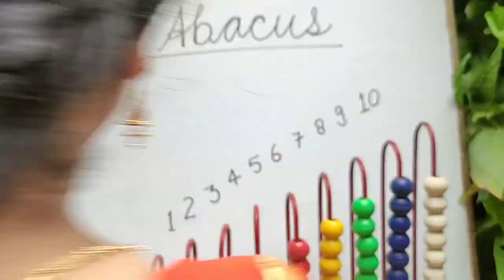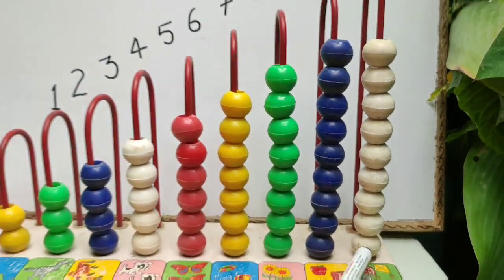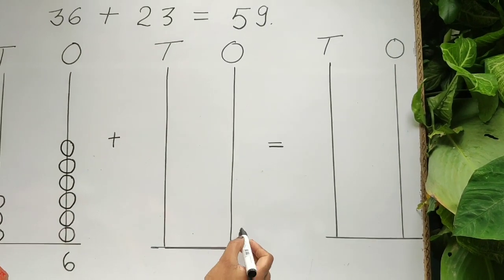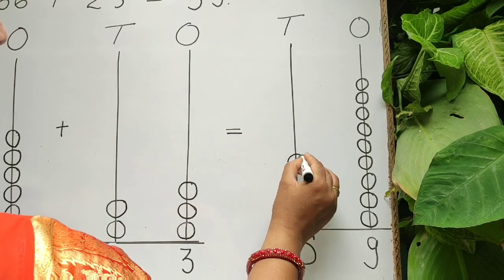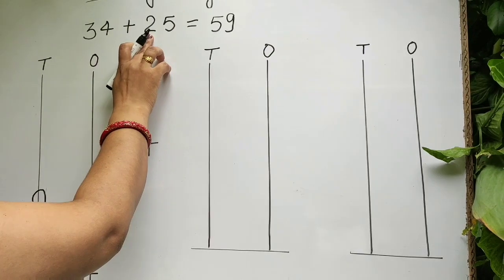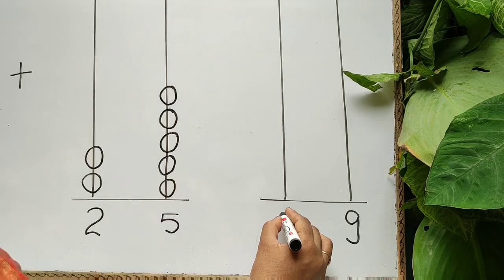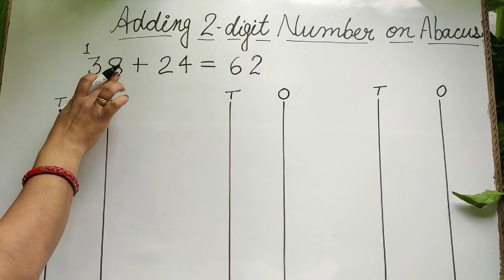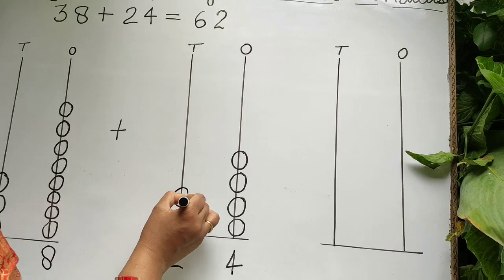Addition On Abacus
2 - digit number addition on Abacus